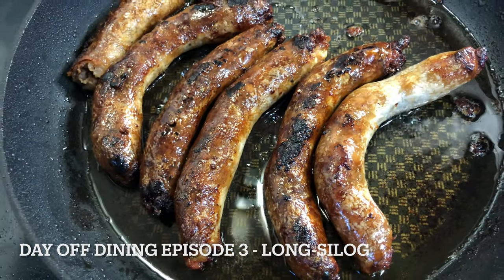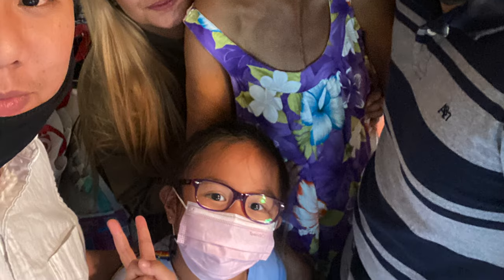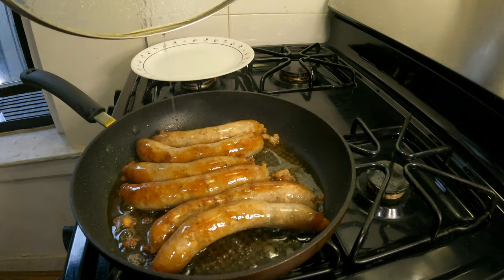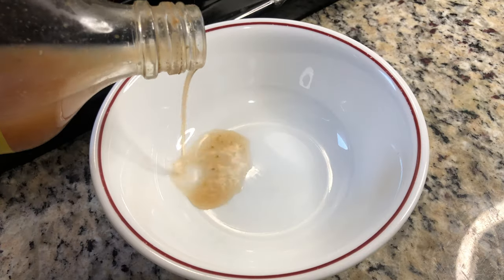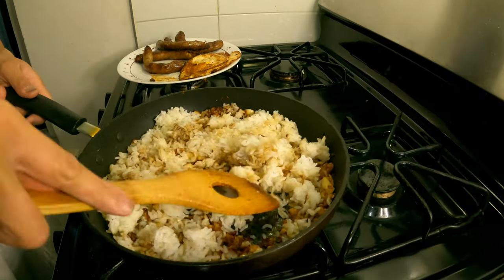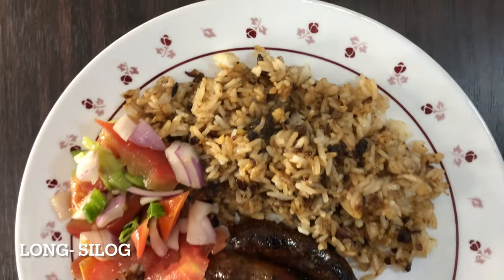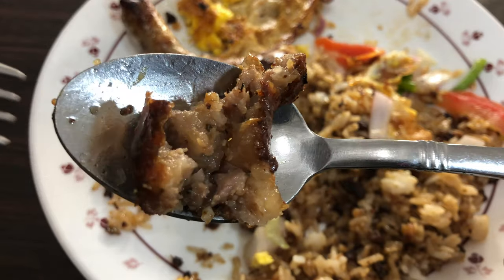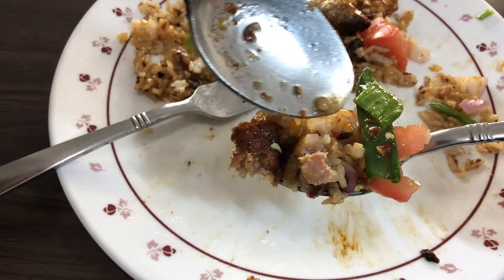Longganisa(sausage),fatty and garlic excellence FILIPINO BREAKFAST ,LONG-SILOG, Day-off Dining Ep 3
In this video, I would be continuing my new series titled Day Off Dining,
for this episode I’m going to cook, prepare and eat another Filipino breakfast Viand, LONGGANISA (Pork Sausage).

Longaniza or longganisa (also called chorizo, choriso, tsoriso,)  refers to sausages flavoured with indigenous spices. They are commonly dyed red, yellow, or orange with achuete seeds.
Longganisa are usually fresh or smkoked sausgaes typically made with varying ratios of lean meat and fat, along with garlic, black pepper, salt (usually coarse sea salt, pepper, sugar, vinegar. Variants may add different spices susch as paprika, chili, anise, clove and other spices.
Most longganisa are classified primarily by either being sweet (jamonado or hamonado; longaniza jamonada) or garlicky (de recado or derecado; Philippine Spanish: longaniza de recado, "spice-mixed longganisa" or literally "longanissa laden with a set of spices"). Most longganisa are made with pork. Unlike the Spanish chorizo and longa Niza, and in some special case sausages in the Philippines can also be made with chicken, beef, or even tuna. Commercial varieties are made into links, and another unique longganisa is similar to Chinese Sausages which are sausages without without the casing, known as longganisang hubad or translated directly as "skinless sausages".
There are numerous kinds of sausages in the Philippines, usually unique to a specific region from where it is from. Since my Family hails from the Ilocos and the Abra Regions the Sausage that ill be featuring here is the recipe of my Grandmas Sister, Granny Consuelo, and I can say it is heavily influenced by Vigan Longganisa, which uses Basi Vinegar as its base. All I can say its 100 % garlic and 60 % FAT, so what are we waiting for LETS COOK AND EAT.

Enjoy the full quality of this video by setting your current video quality to the minimum of 1080P until 4K. This will ensure a better appreciation of the quality and content of the Video. Thank you so much.

YouTube thumbnails made in CANVA